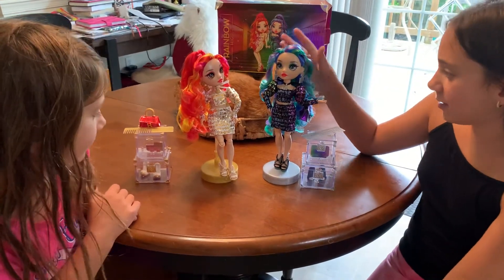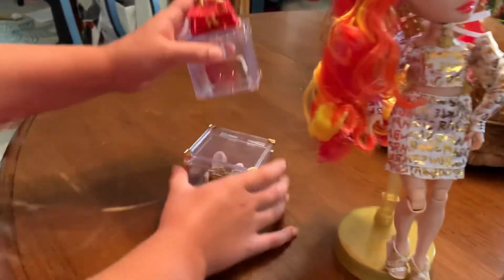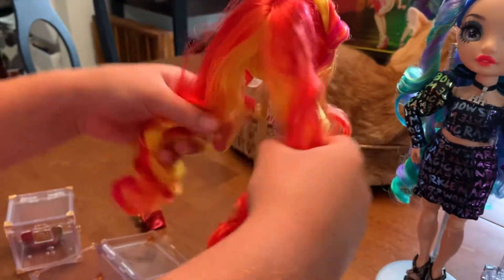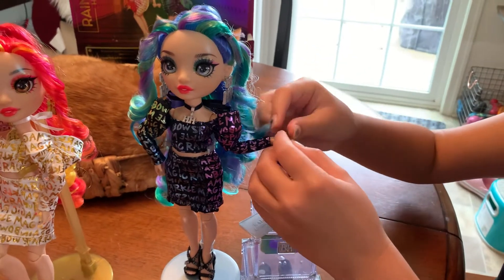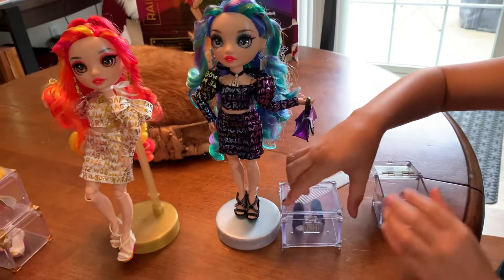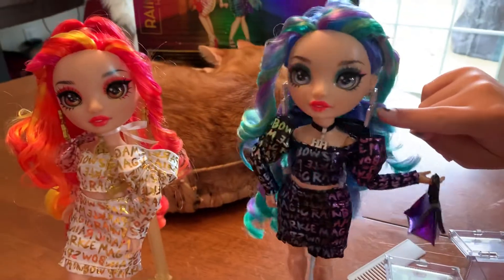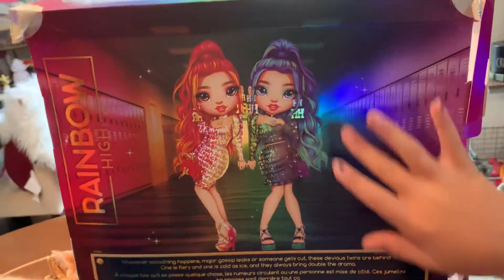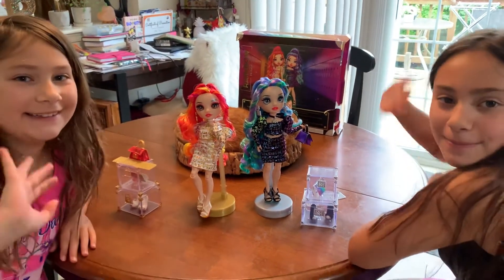Rainbow High Devious Twins Closeup Part 2 with Kiki & Kyky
New RH dolls OMG beautiful!